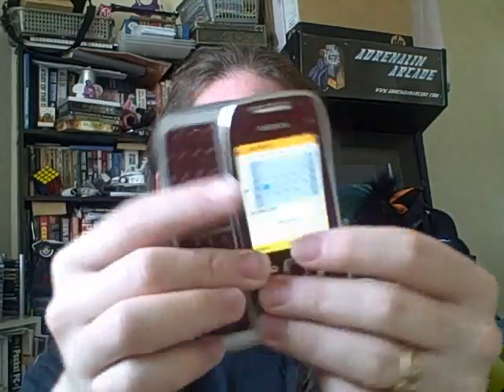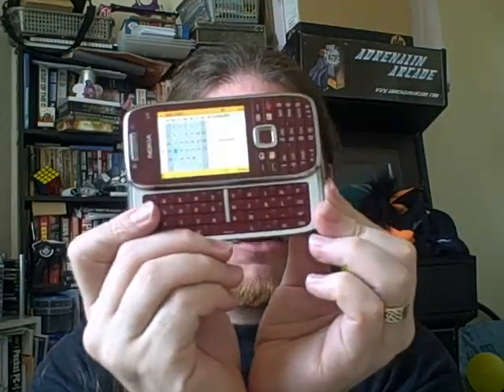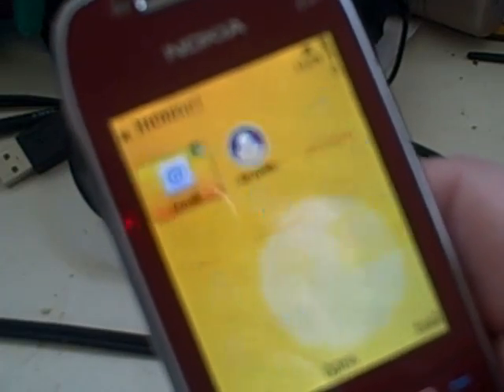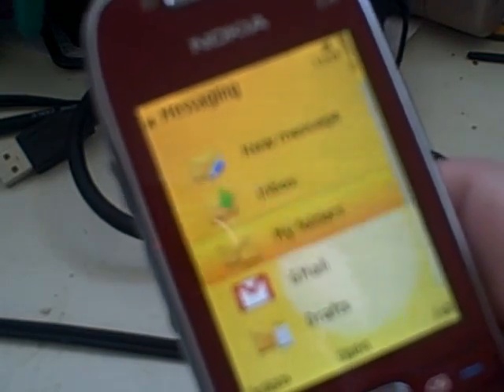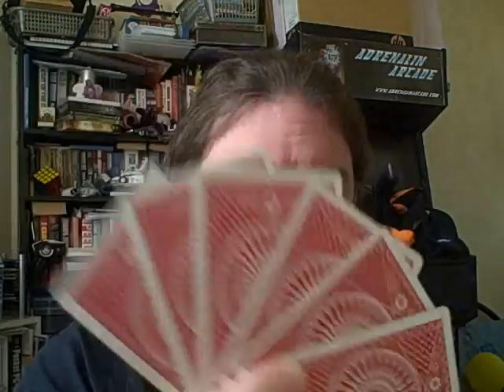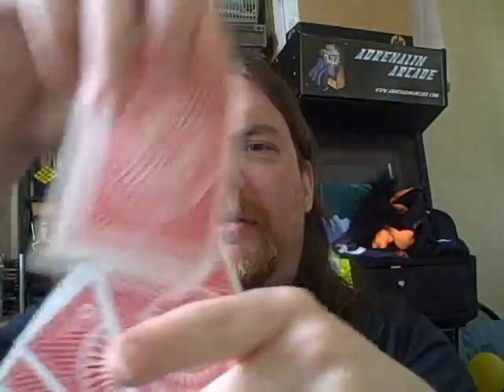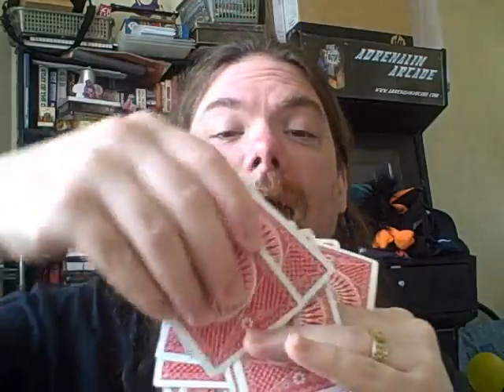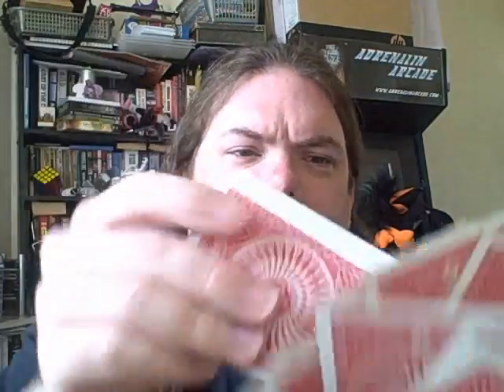Ewan and The Nokia E75 (pt 2)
Ewan looks at the S60 interface on teh Nokia E75. for detailed information.